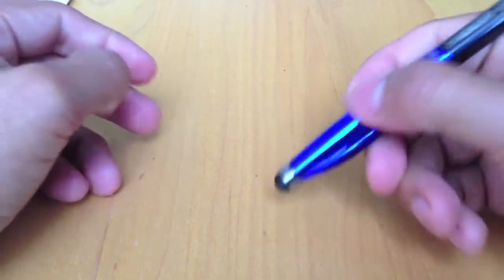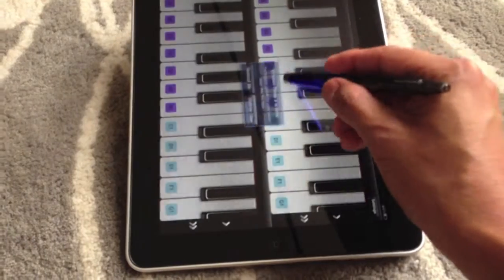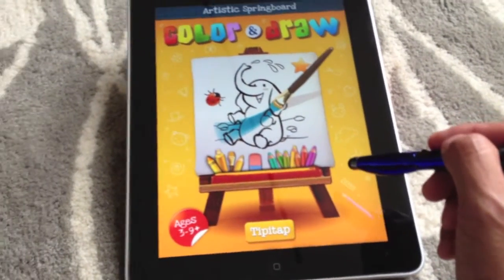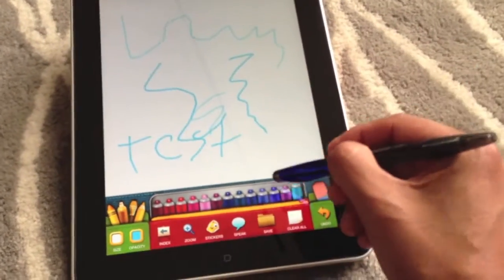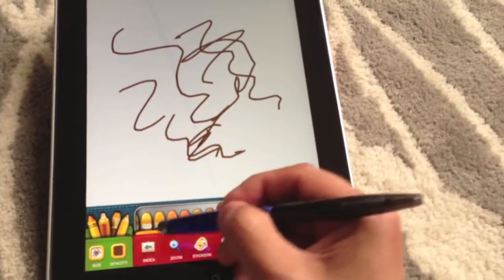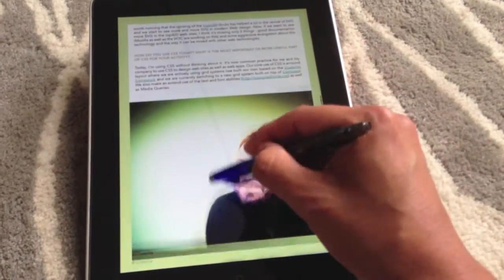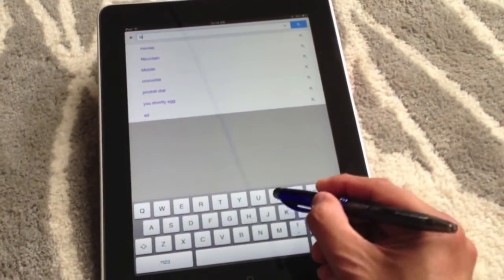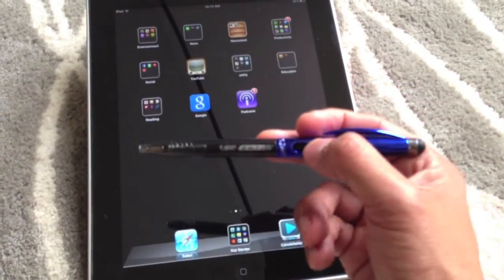BIC Tech 2 in 1 Stylus Pen Review Unboxing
Available now the BIC Tech 2 in 1 Stylus Pen suggested retail price of $4.99 is a lightweight pen/stylus which comes in multiple color options. See the Nerd Stalker review.